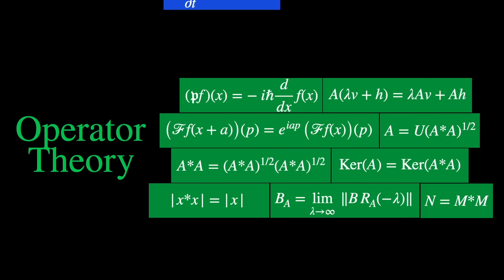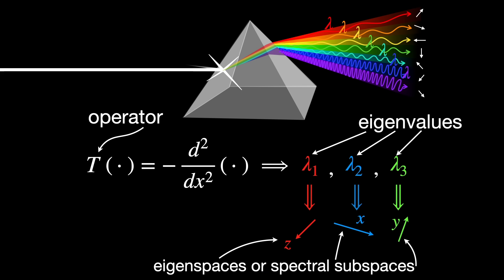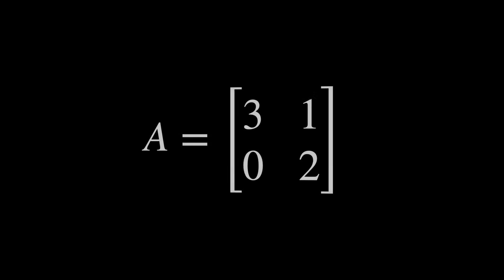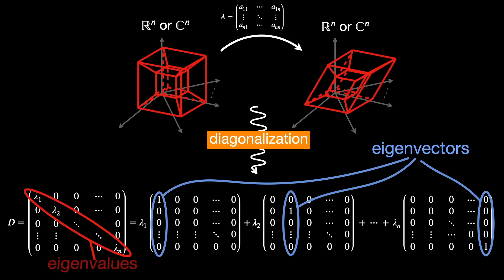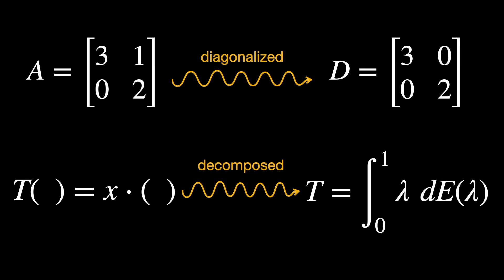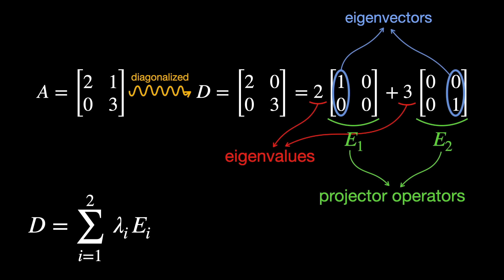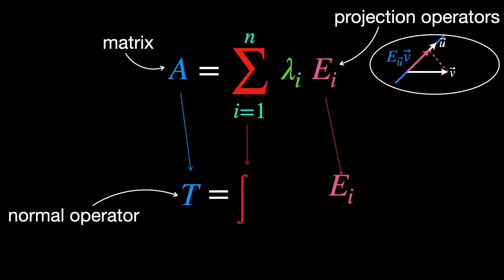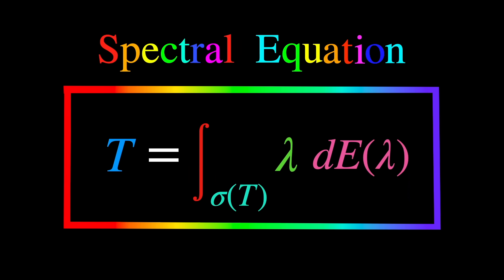A Surprising Way to Understand Hilbert Spaces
Operator theory is one of the foundations of Quantum Mechanics and it’s one of those mathematical areas that stores the craziest things that can possibly happen in what we call reality. And the theorem we will talk about today, is a way of shedding light into the dark universe of Hilbert spaces. This is the most powerful theorem in Operator Theory, called the Spectral Theorem.

Functional Analysis by Walter Rudin

Become a member to support us. Those who sign up for the 'Members' tier get Full PDFs for free. We appreciate your support!